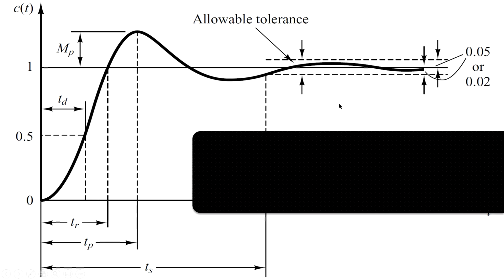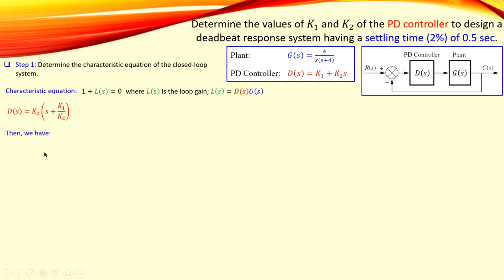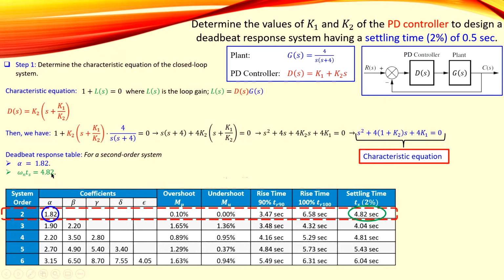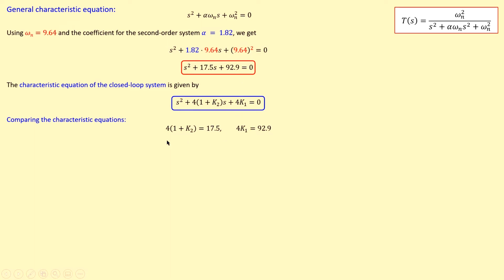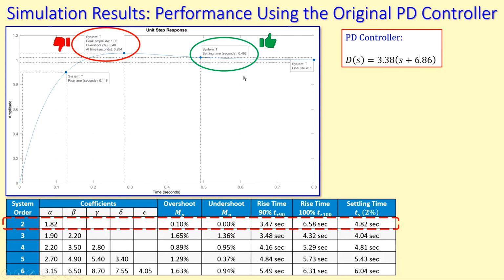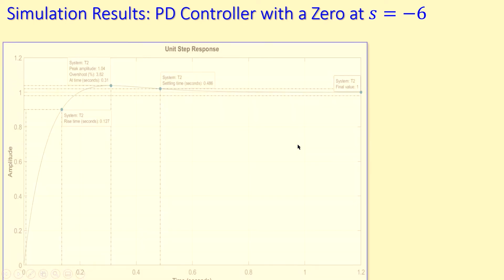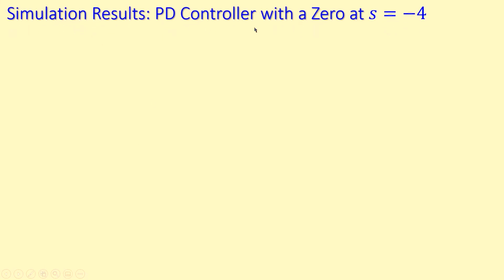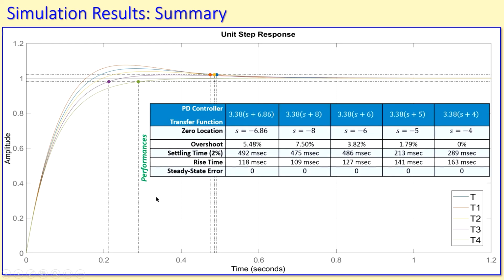Deadbeat Response Design | PD Controller Design | Calculations & MATLAB Simulations | Example #3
In this video, we will discuss the deadbeat response design for a PD-controlled system. We will workout an example using deadbeat response design method where we determine the PD controller parameters. We also check our calculations using simulations in MATLAB. We follow a logical procedure and provide the solutions step by step such that it clear for you what and why we carry out a specific action.